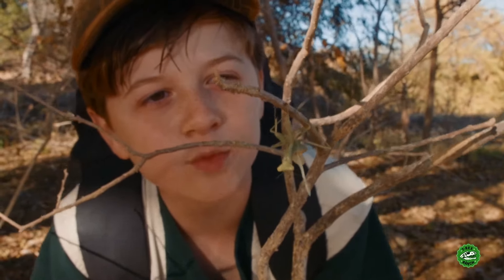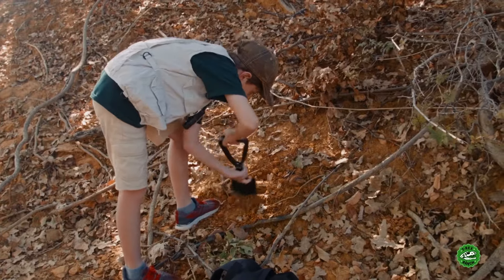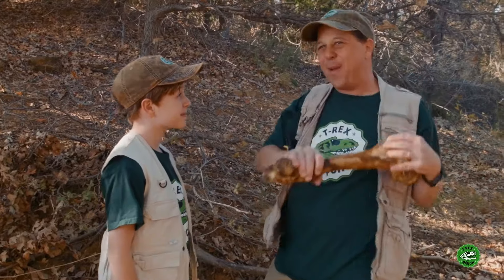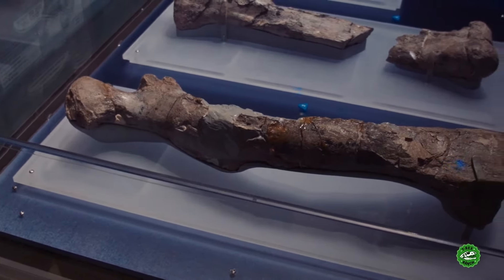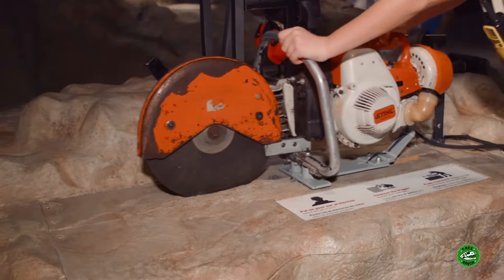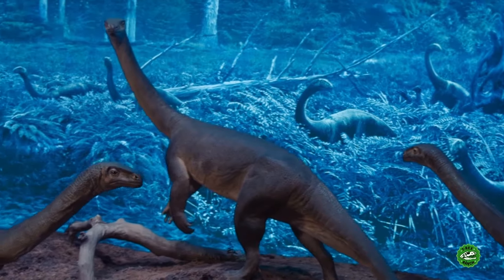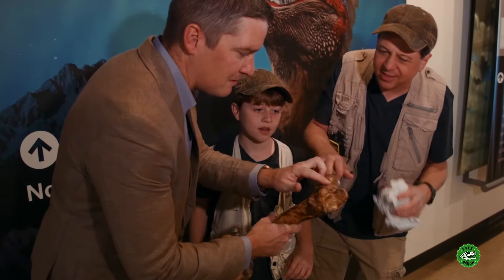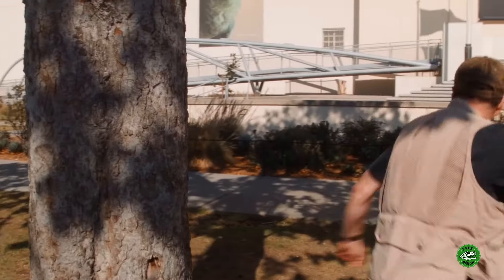Dinosaurs at the LA Natural History Museum | Dinosaur Videos | Animal Cartoons | T-Rex Ranch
Welcome to the Animal Corner! where you can learn about all your favorite animals! Ducks, sheep, monkeys, kittens, puppies, bunnies, penguins, dinosaurs, sharks, pandas and more!